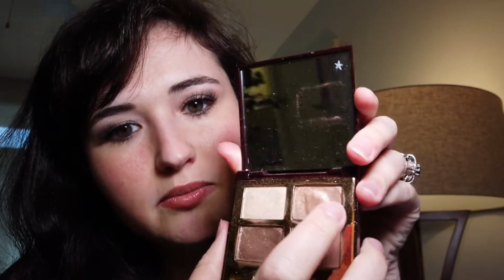EASY Full Face GLOW MAKEUP Tutorial | 10 Minutes! | FREE GIVEAWAY!!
Do your makeup with me as I show you how I create a full face, glow look with a smokey eye! Learn how to make your skin glow and your eyes POP! This video mainly uses makeup by Charlotte Tilbury. Many celebrities use Charlotte Tilbury makeup and now you can too!

All links to the makeup are listed below on Amazon. Free giveaway ends April 18, 2020, at 12pm EST. Official rules posted on my Instagram:@becomingukranian.

Links:
Charlotte Tilbury Magic Cream
NIB Mini Miracle Eye Wand - Shade 2, 3ml With Free Sample!!
CHARLOTTE TILBURY LIP LUSTRE PILLOW TALK
Charlotte Tilbury Powder & Sculpt Brush
Complexion Perfection Buki Brush by It Cosmetics
PUR Cosmetics Flawless Complexion Starter Kit in Blush Medium
Too Faced NATURAL MATTE Neutral Eye Shadow Palette – NIB
Too Faced Better Than Sex Mascara 0.27 Ounce Full Size
U.D All Nighter Makeup Setting Spray 4 oz
Charlotte Tilbury | Pillow Talk Eyeshadow
MoxieLash Classy Kit - Mini Magnetic Liquid Eyeliner for Magnetic Eyelashes - No Glue & Mess Free - Fast & Easy Application - Set of Classy Lashes & Instruction Card Included (Classy Kit)

🎵 Track Info:

Title: Odessa by LiQWYD & Scandinavianz

🎵 Track Info:

Title: Special Days by JayJen

🎵 Track Info:

Title: Safari by Declan DP